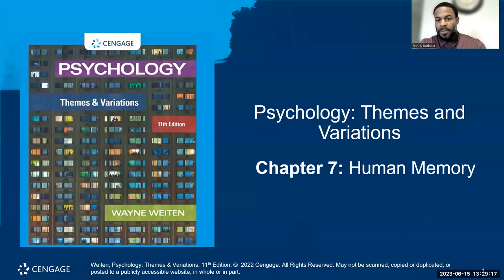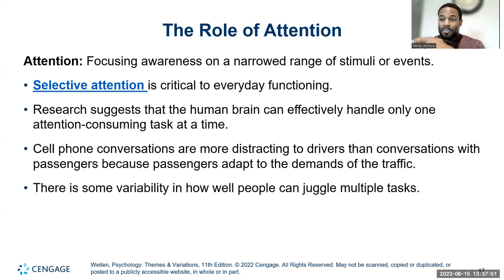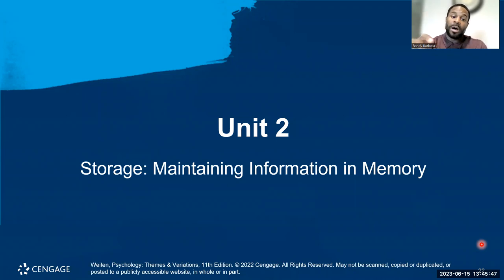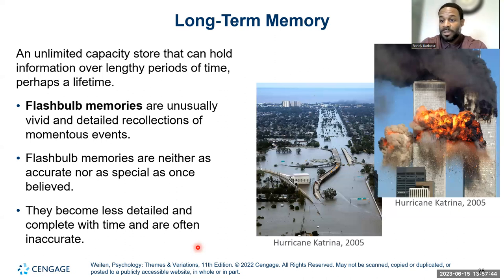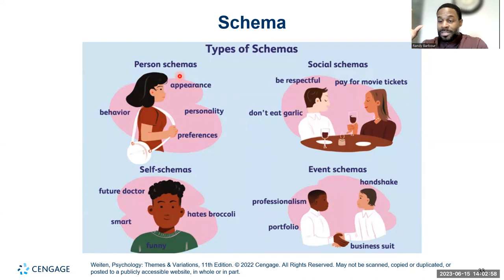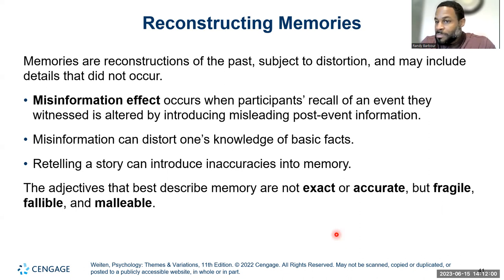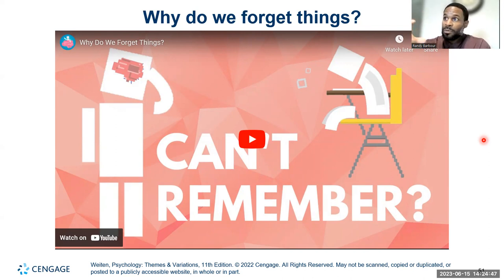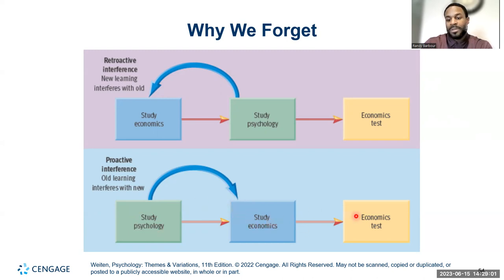Lecture 7 | Chapter 7 Human Memory | Dr. Randy Barbour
Most of this lecture is devoted to an examination of memory encoding, storage, and retrieval. These basic processes help explain the ultimate puzzle in the study of memory: why people forget. After we discuss forgetting, we will take a brief look at the physiological bases of memory and different systems of memory.